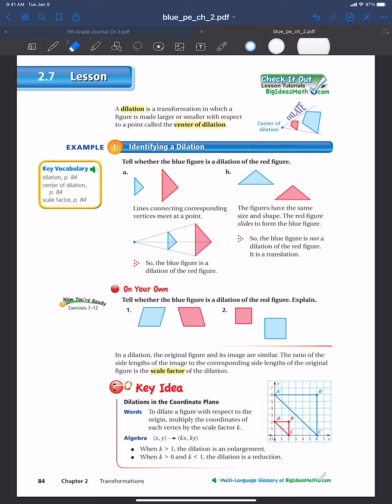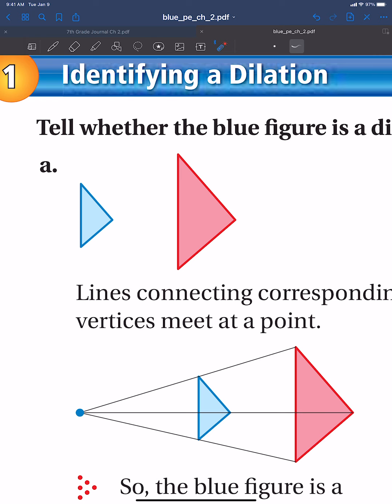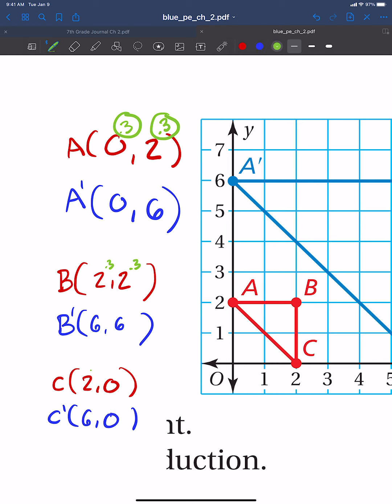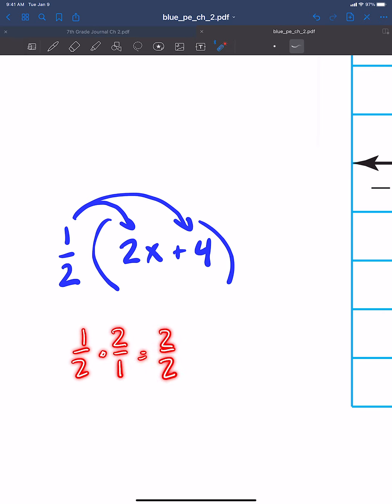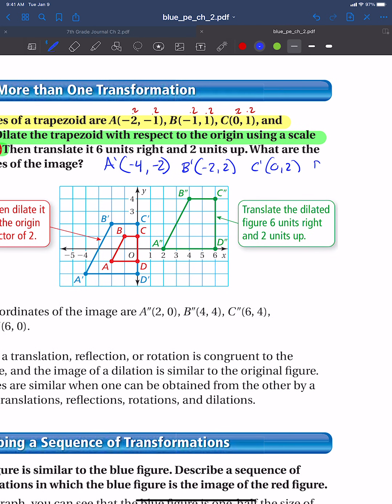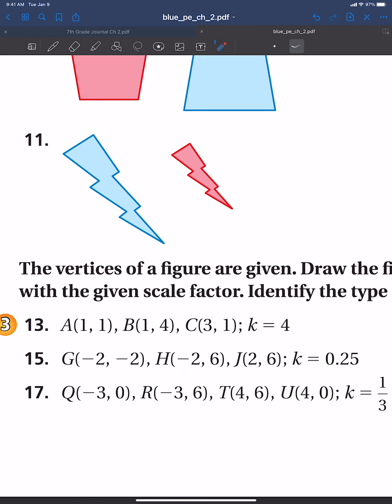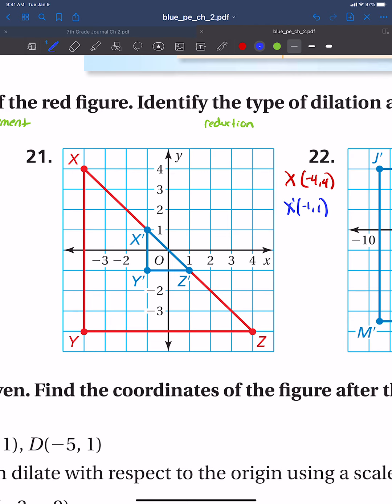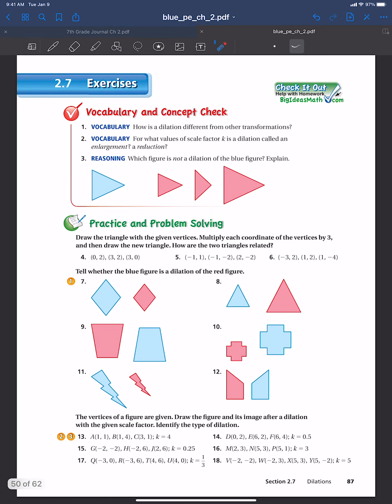8th Grade Math Lesson 2.7